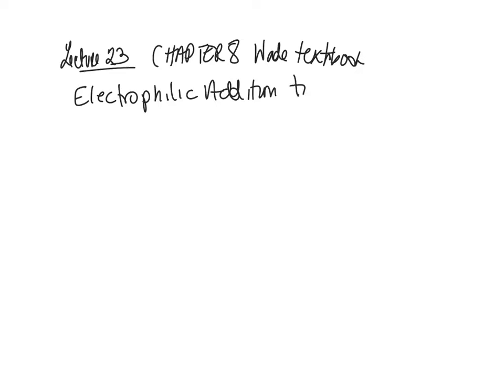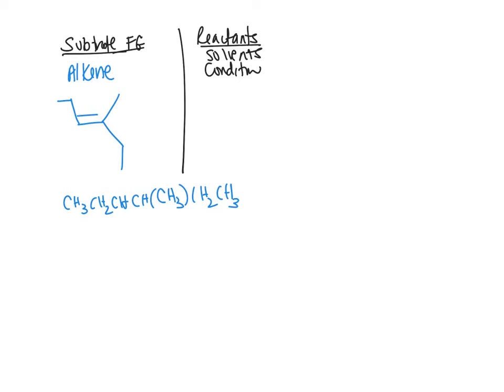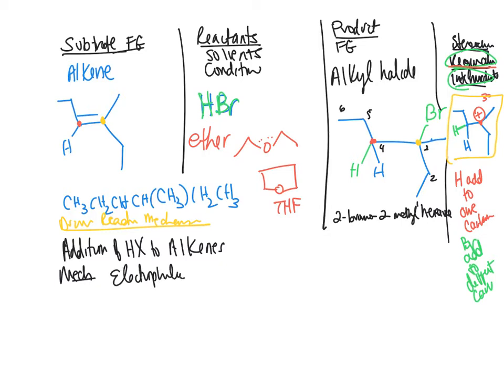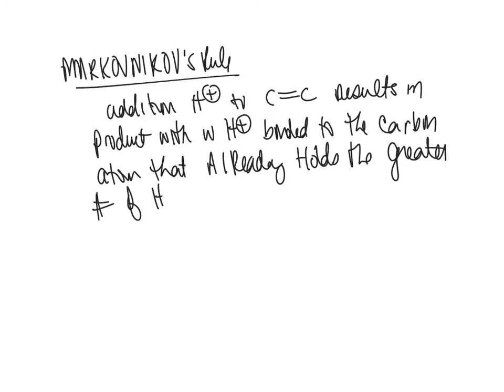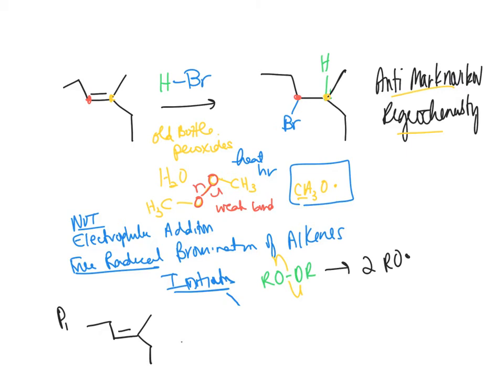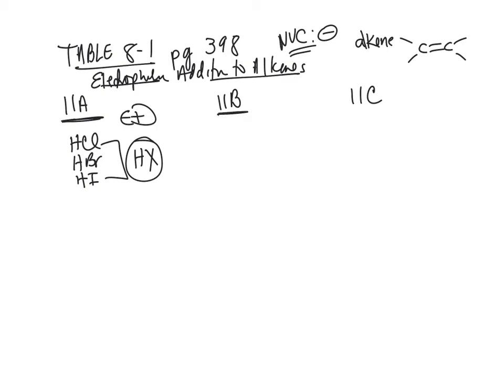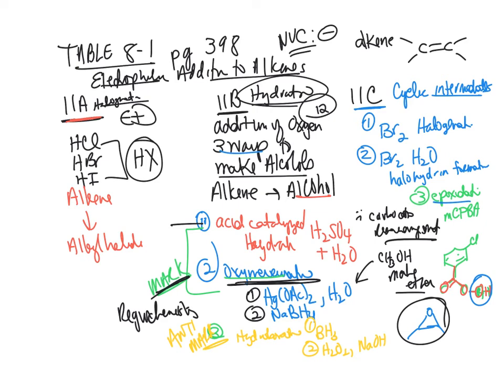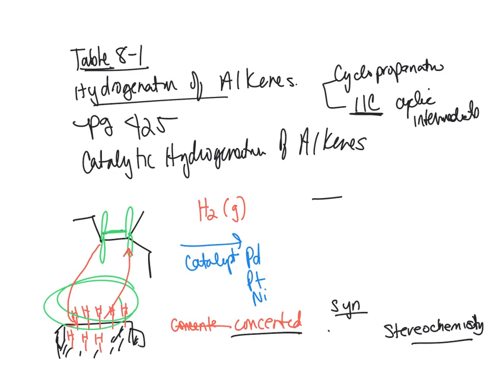Lecture 23 Electrophilic Addition